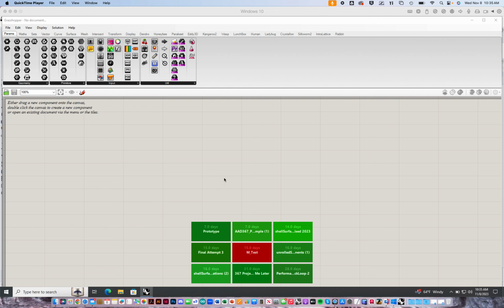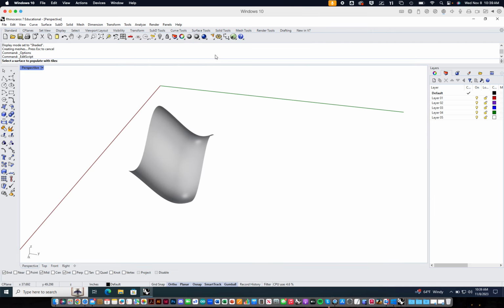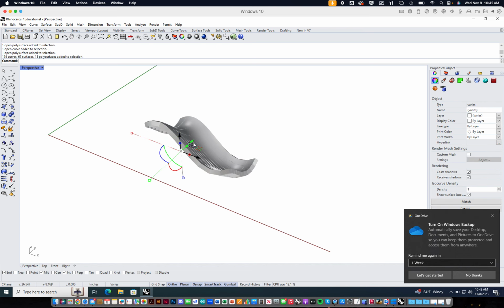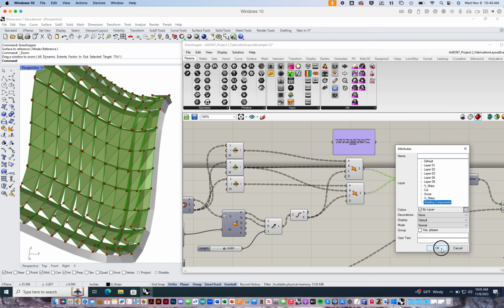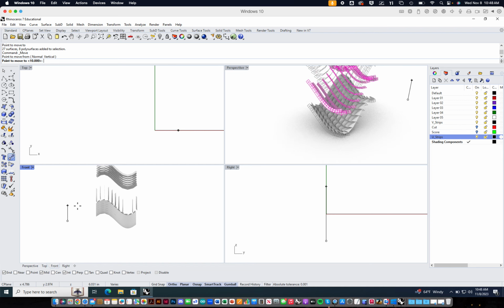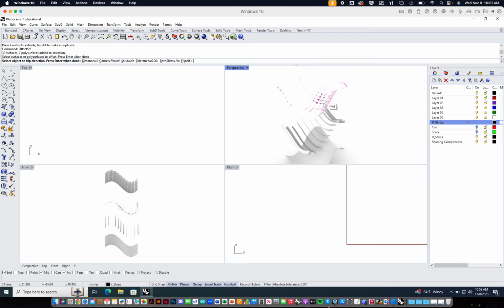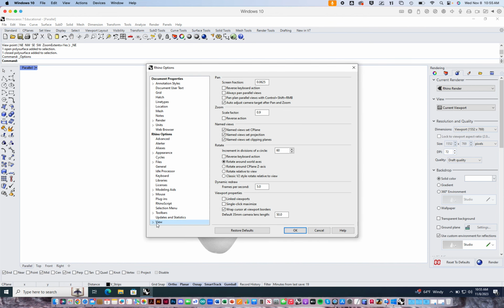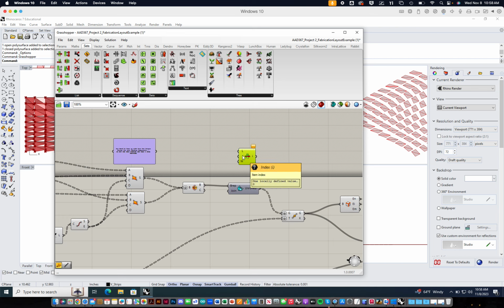Screen Recording 2023 11 08 at 10 35 48 AM